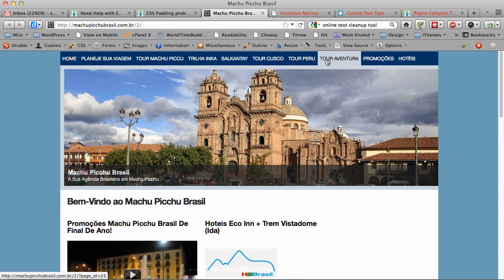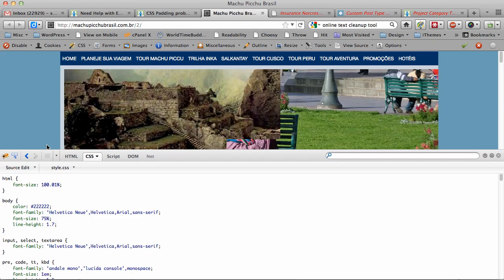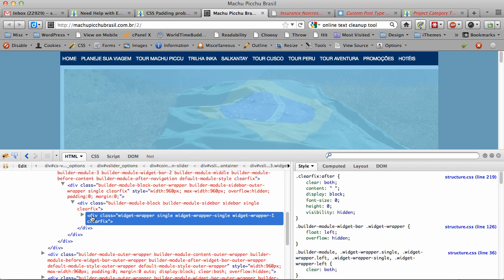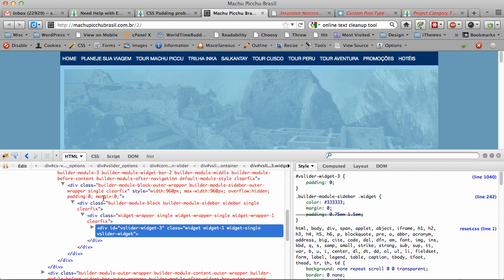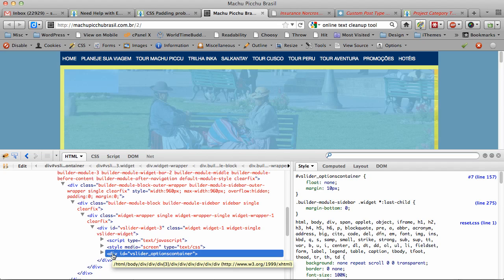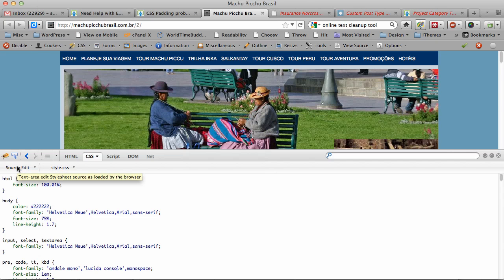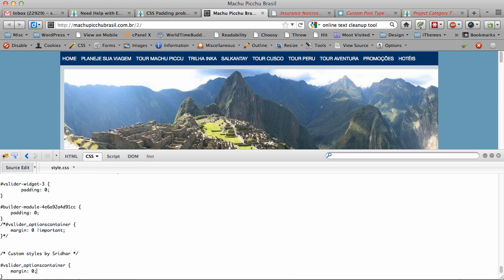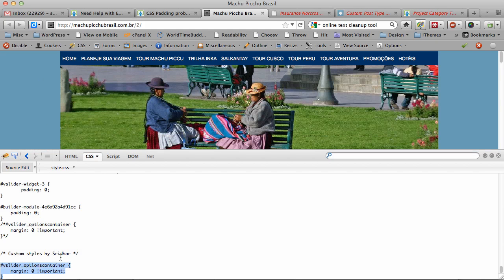Using Firebug in iThemes Builder 2011-09-12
In this video I show how to use Firebug to reduce unwanted space around a widget by identifying and setting margin to 0.

The site is a WordPress site using iThemes Builder theme.